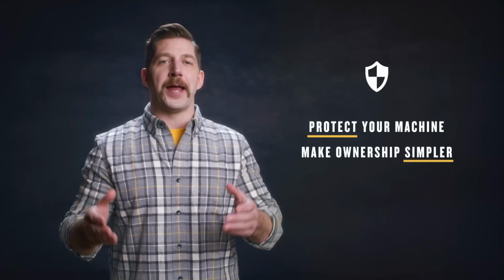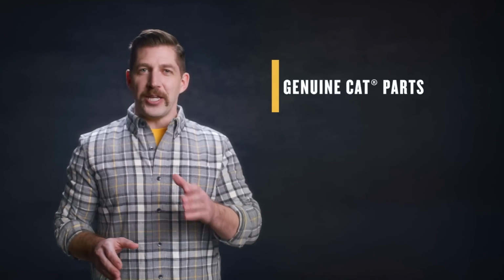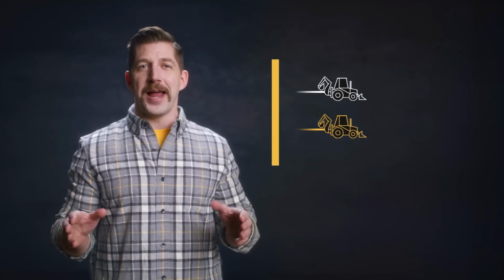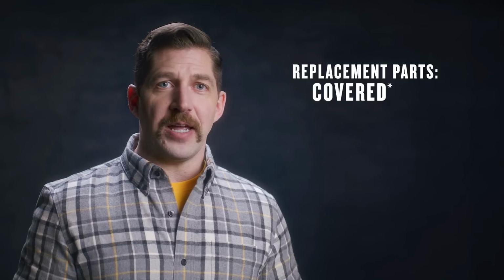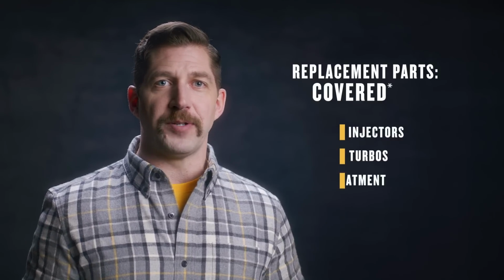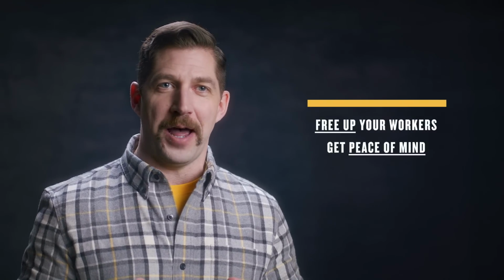The Cat® Performance CVA — It’s That Simple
Looking to make machine ownership simpler? Look no further than the Cat® Performance Customer Value Agreement (CVA). With the Performance CVA, your dealer performs all maintenance with genuine Cat parts to help your equipment work better and last longer. And if you need to replace your injector, turbo, hydraulic pump or aftertreatment system, the cost is covered — with skilled dealer techs doing the replacement work. It’s that simple. Learn more about the all-new Performance CVA